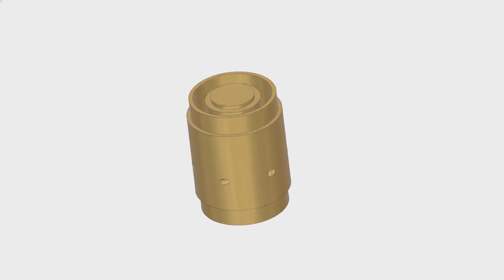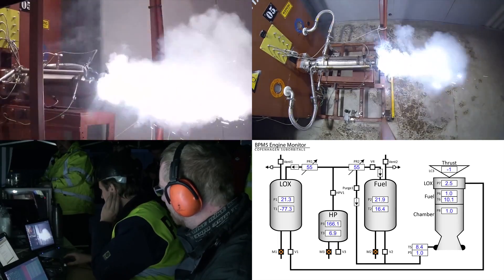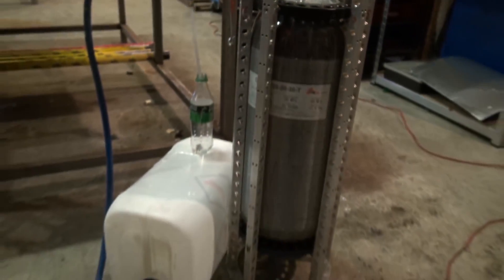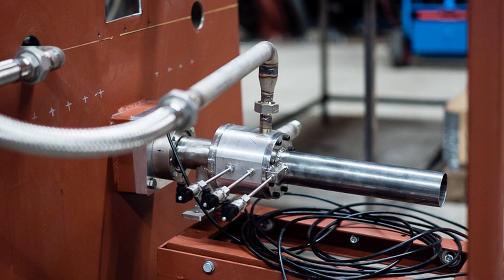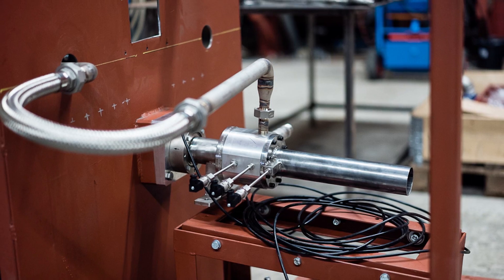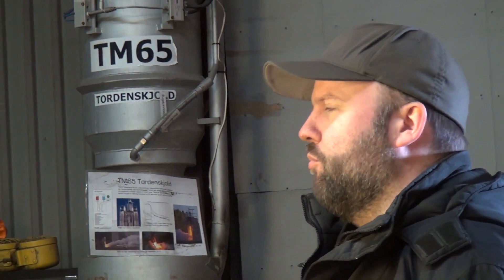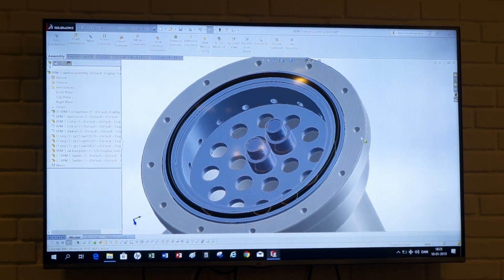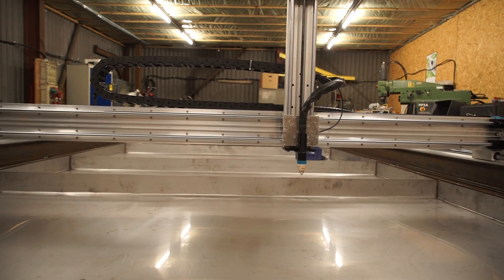Current Affairs - Working Towards Our Crewed Spica Rocket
This is an update on our production process of the next generation rocket Spica, which will propel our crewed capsule above the edge of space. Here we discuss the projects we have been working on during last winter.